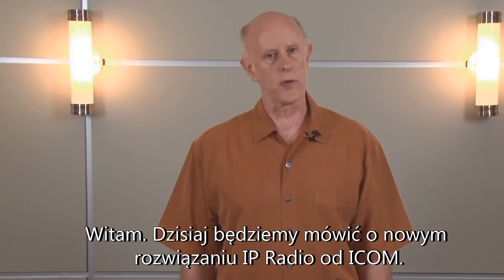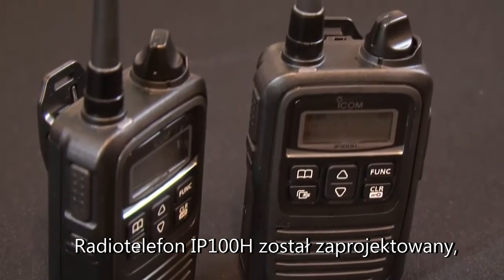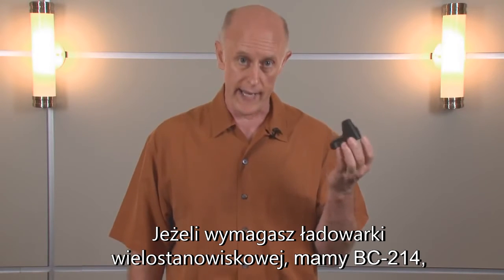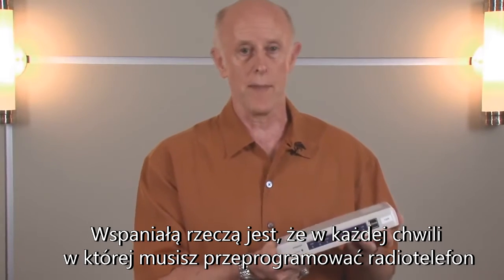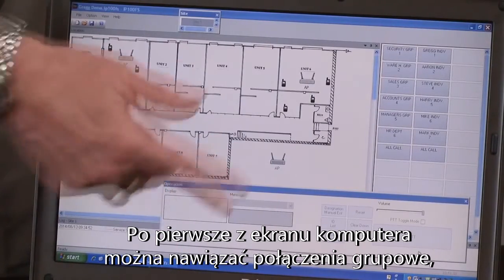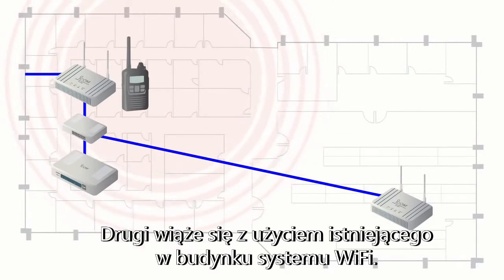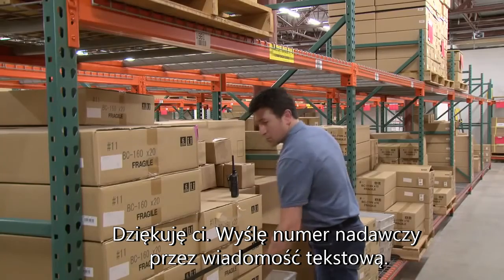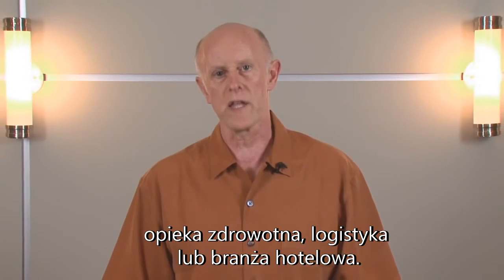ICOM - Zaawansowany System Radiowy IP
IP Advanced Radio System firmy ICOM zapewnia dupleksową komunikację głosową wszędzie tam gdzie istnieje sieć Wi-Fi. IP Radio, które jest częścią infrastruktury WLAN dostarcza w standardzie szyfrowanie WPA-PSK lub WPA2-PSK.